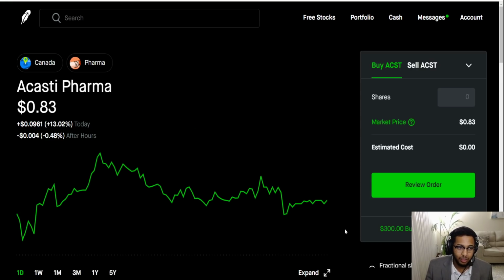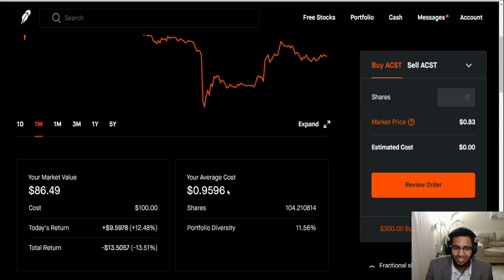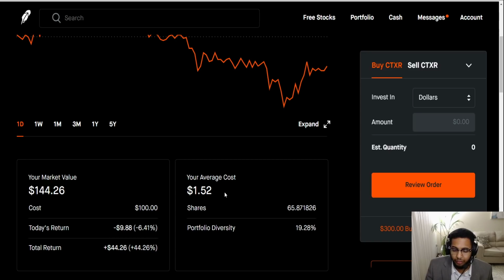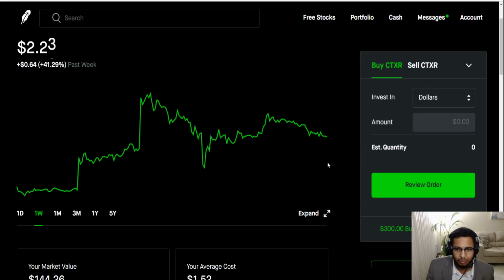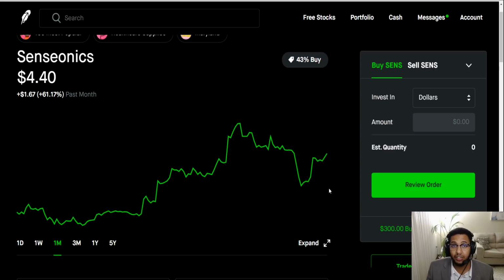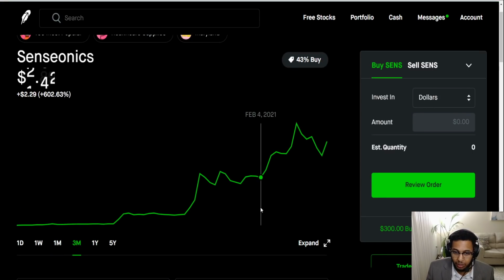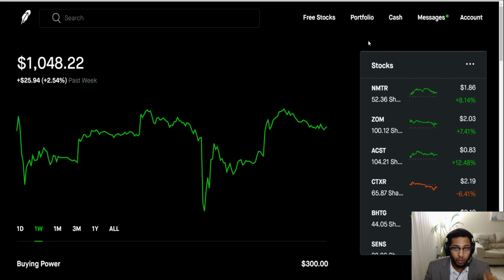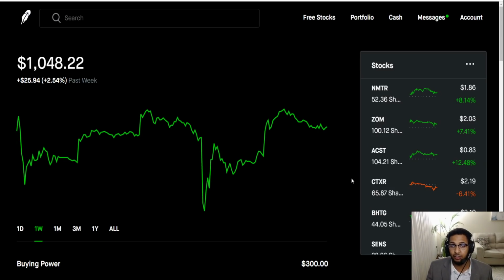AMC And GME Short Squeeze Returns! Penny Stock Challenge Update! 📈 What Does This Mean For Us? 🔥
Today I talk about each of our individual penny stock plays that are part of this challenge. I also discuss how the GME and AMC short squeeze (9:35 of the video and on) has returned it seems, and what that might do to our penny stock volume and value. Please be safe everyone and invest only in the money that you're willing to lose, especially in this kind of uncertain market and climate!

Get pre-market and after-hours trading with Webull and 2 free stocks valued up to $1400! 👇🏾

I am not a financial advisor, but as a new professional, I have become very interested in investing and increasing my financial literacy and personal finance. I want to share my knowledge with you all and talk about how I began approaching this. I want you all to come on this journey to financial freedom and success.